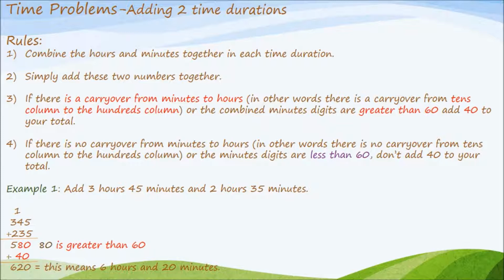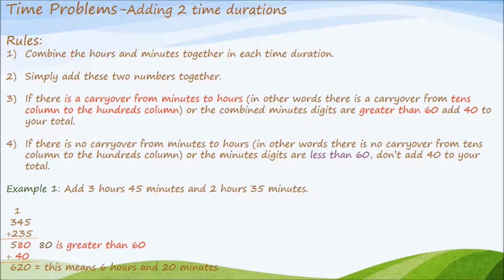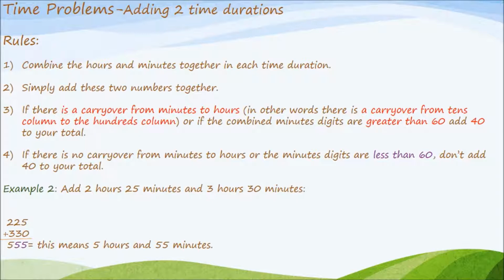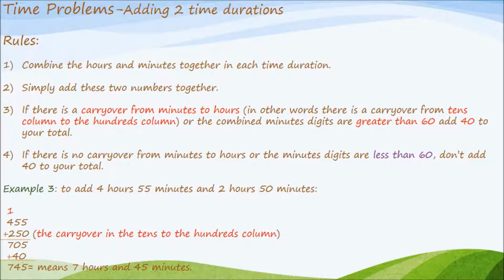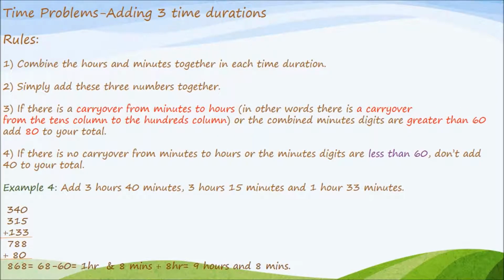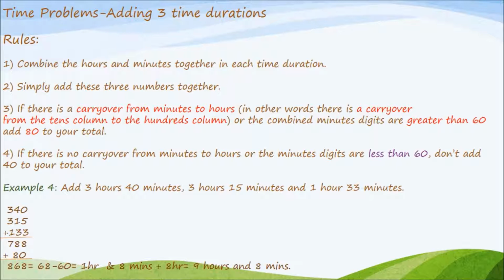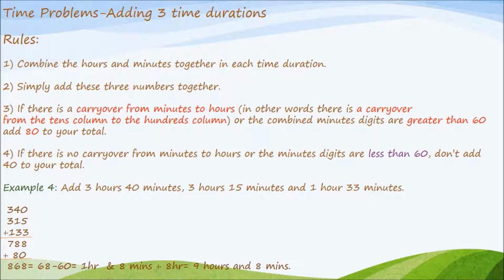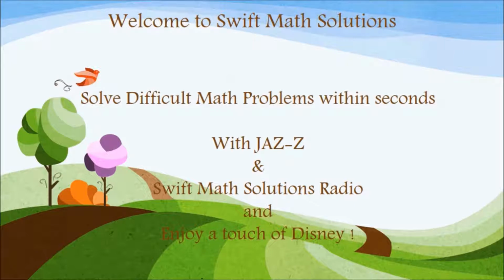Solve difficult Time Problems in seconds